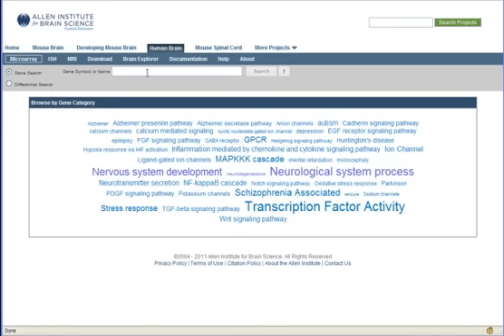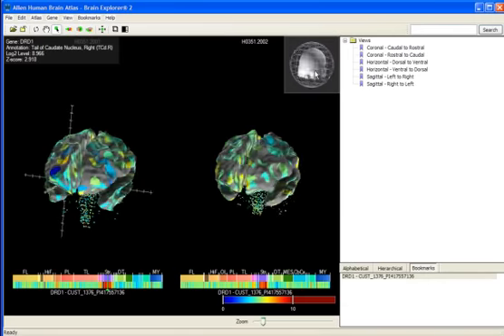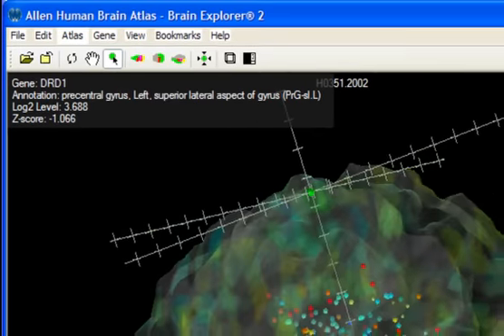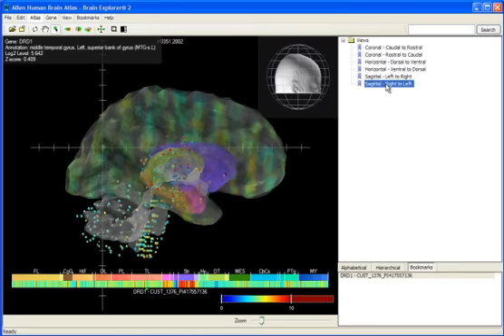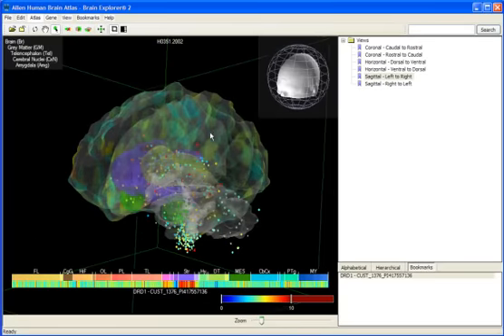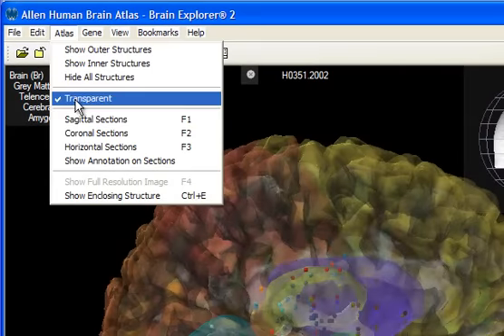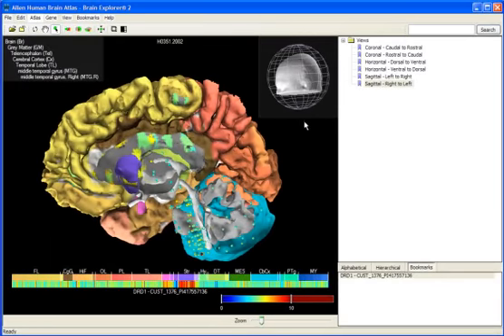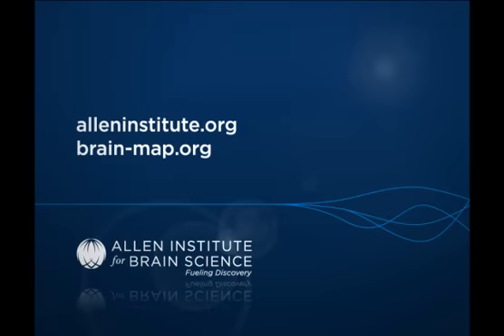Tutorial: Brain Explorer® 3-D Viewer for the Allen Human Brain Atlas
The Brain Explorer 3-D viewer is a dynamic tool associated with the Allen Human Brain Atlas that allows you to visualize human brain anatomy and gene expression information from the Atlas database. This tutorial provides a brief walkthrough of the interactive 3-D viewer, demonstrating its basic features for exploring human brain anatomy and gene expression.